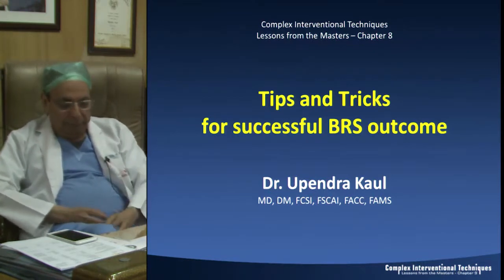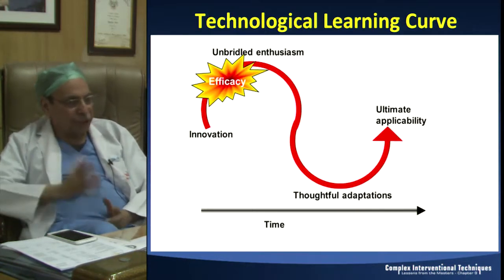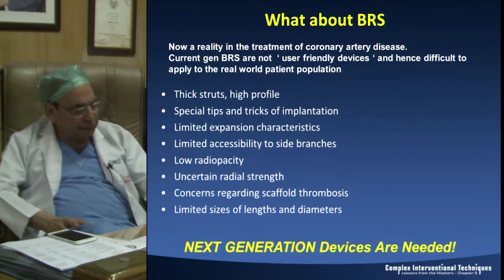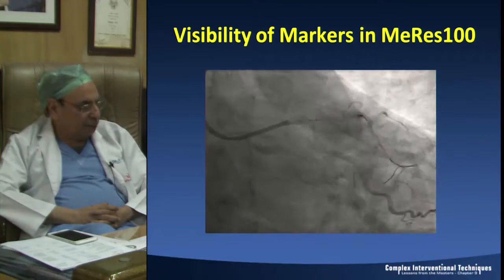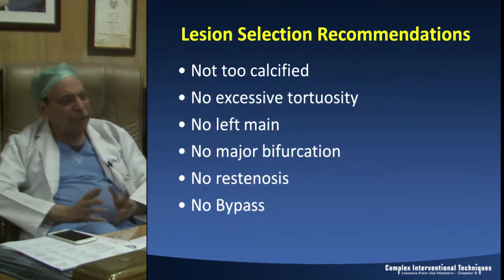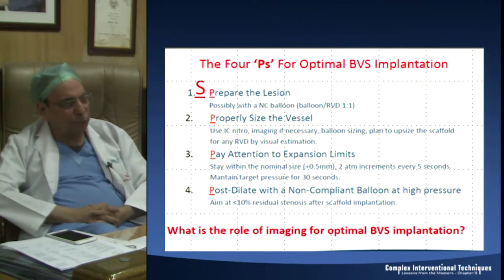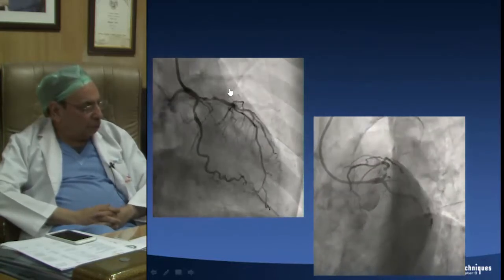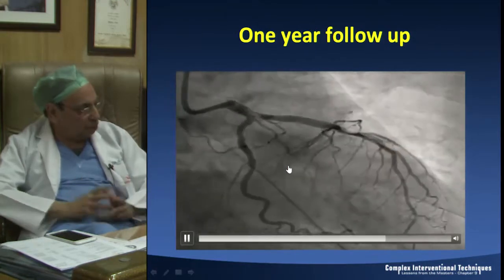CIT 9, Live Lecture 2, Dr Upendra Kaul, Batra Hospital, New Delhi